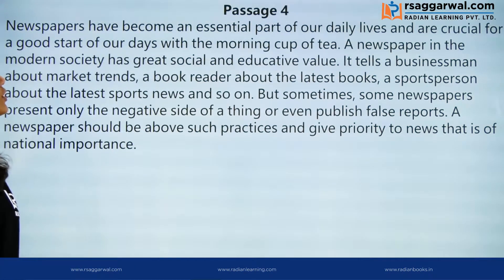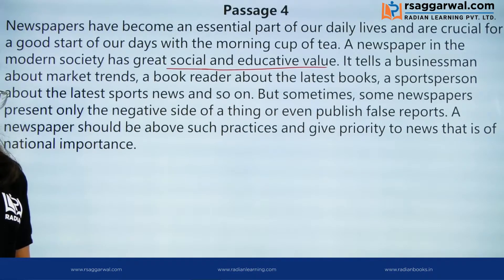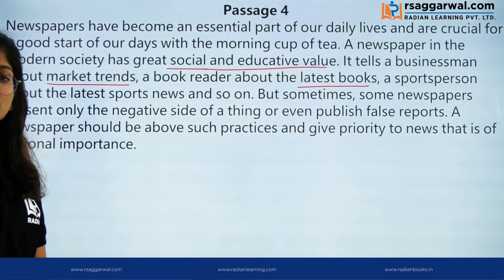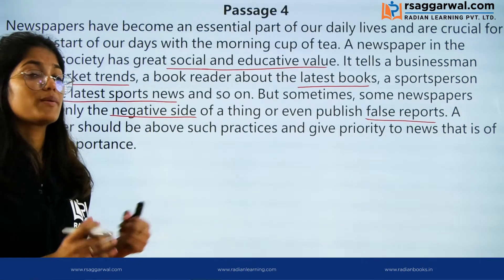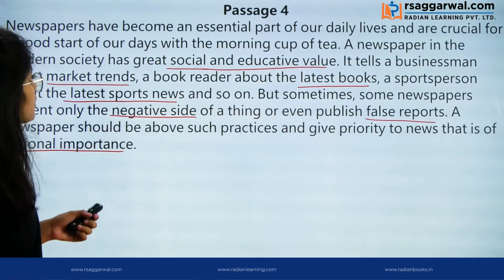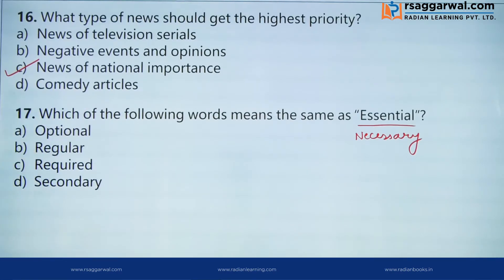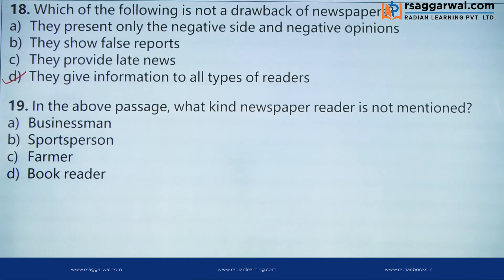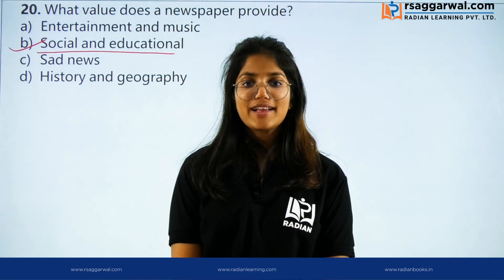Navodaya Vidyalaya English Passages Questions for Class 6 | Passage- 4 | JNV Entrance Exam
Jawahar Navodaya Book 2023 Guide Class 6 English
Jawahar Navodaya Practice Sets 2023 English

In this video, Tanvy Aggarwal explains English Passage tricks to solve questions from "Passage 4”. This video will be helpful for all the aspirants preparing for Jawahar Navodaya Vidyalaya Selection Test (जवाहर नवोदय विद्यालय प्रवेश परीक्षा). Complete free course for Jawahar Navodaya Vidyalaya Selection Test (जवाहर नवोदय विद्यालय प्रवेश परीक्षा) is available on RS Aggarwal Official YouTube Channel.

Questions explained in this video for Jawahar Navodaya Vidyalaya Entrance Exam for English Passage 4- 16, 17, 18, 19, 20

Admissions in JNVs will be made through the Jawahar Navodaya Vidyalaya Selection Test JNVST to Class VI. The medium of instruction in JNVs is the mother tongue or regional language up to Class VIII and thereafter English for Maths and Science and Hindi for Social Science. Students of the JNVs appear for X and XII class examinations of the Central Board of Secondary Education (CBSE).

Timecodes
00:00 - Intro
00:40 - Passage
03:52 - Questions

Our Courses:
• Class 6th-10th
• National Eligibility Cum Entrance Test (NEET)
• Jawahar Navodaya Vidyalaya (JNV)
• IIT-JEE
• Management Aptitude Test (MAT)
• Xavier Aptitude Test (XAT)
• Symbiosis National Aptitude Online Test (SNAP)

Some Important Links:
Jawahar Navodaya Vidyalaya Practice Sets Entrance Exam 2023 English
Jawahar Navodaya Vidyalaya Practice Sets Entrance Exam 2023 Hindi
Jawahar Navodaya Vidyalaya Guide Book for Class 6 Entrance Exam 2023 English
Jawahar Navodaya Vidyalaya Guide Book for Class 6 Entrance Exam 2023 HIndi
Samanya Budhi Evam Tarkshakti Parikshan Book
Reasoning for Competitions
Vastunisth Samanya Hindi Book
Sainik School Practice Sets Class 6 English
Sainik School Guide Book English

This channel brings to you well researched and most relevant study material to help you to crack entrance exams and also to help in understanding of concepts. Our expert teachers are mentored by Dr.R.S.Aggarwal who is a well renowned author with more than 175 books and titles majorly in Mathematics, Reasoning, English, Science and Hindi. With an experience of about 40 years his books sell approximately 50 Lakh books every year. At Radian Learning Youtube channel our endeavour is to keep introducing the most updated videos to help you study systematically and in an engaging manner so that every entrance exam. To enhance the learning experience on this channel do check out where you can find the best books to crack the exams.

RS Aggarwal | RS Aggarwal math in Hindi | RS Aggarwal quantitative aptitude videos | RS Aggarwal book solution | Jawahar Navodaya Vidyalaya selection test 2023 | Jawahar Navodaya Vidyalaya class 6th book |  Jawahar Navodaya Vidyalaya English passage | Jawahar Navodaya Vidyalaya English book | Jawahar Navodaya Vidyalaya English | English passage solving tricks | Navodaya English passages 2023 | English passage question answer